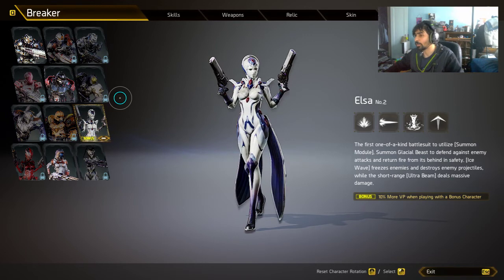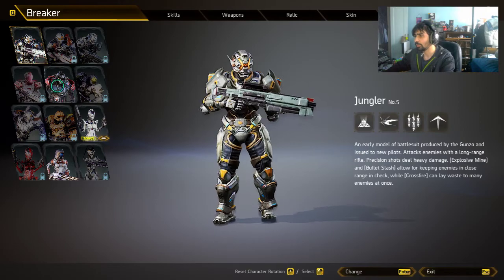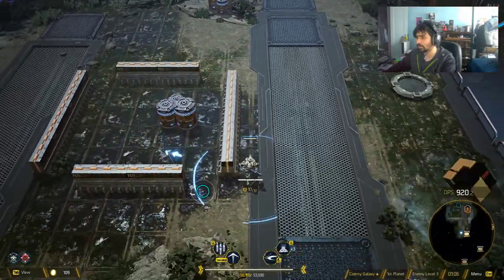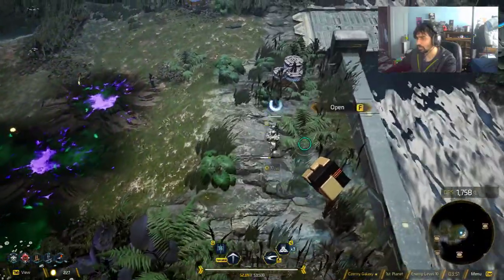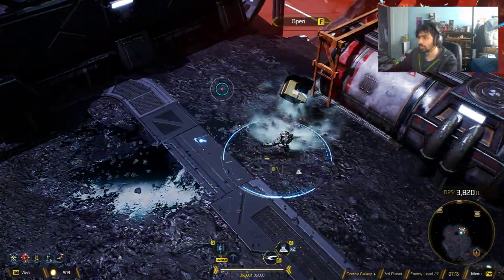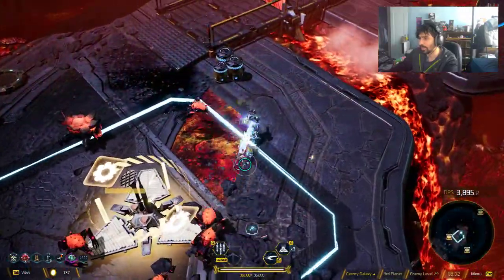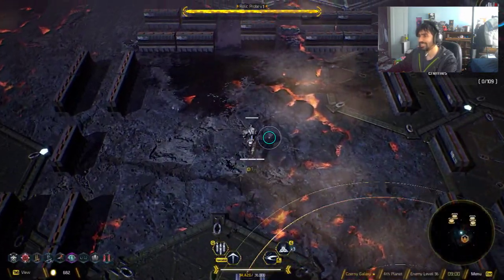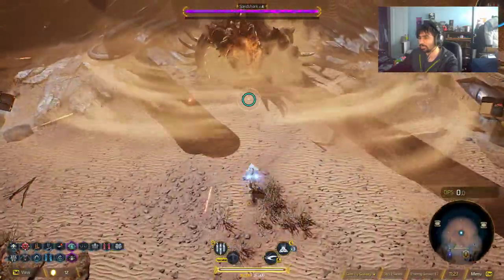ANVIL Vault Breakers Preview Impressions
NoobFeed is your most up to date source for video game reviews, news, rumors and latest offers. for more.